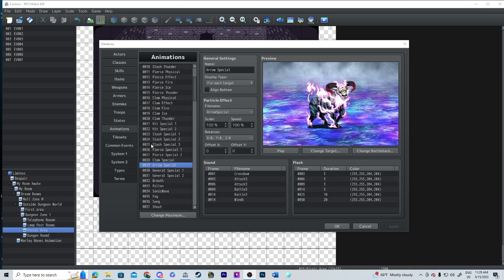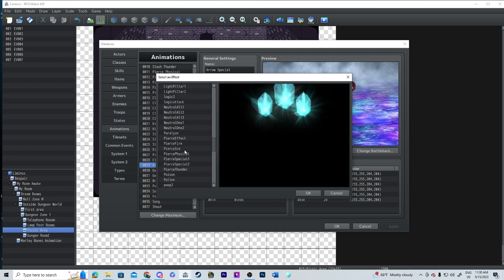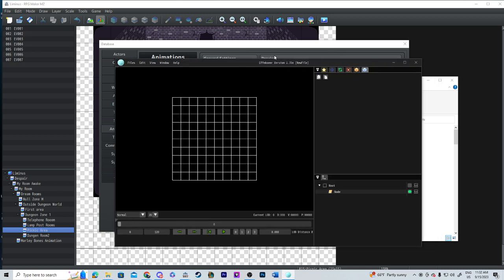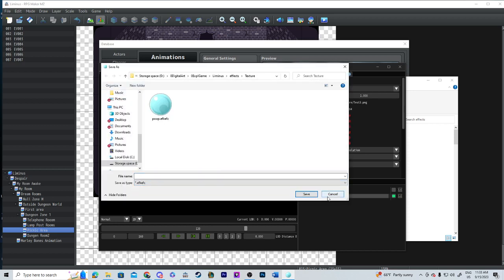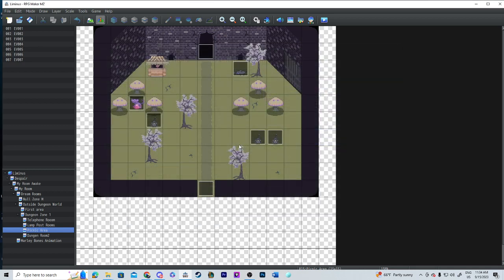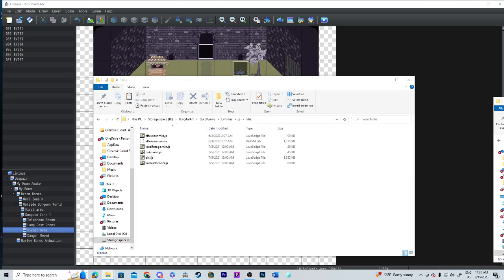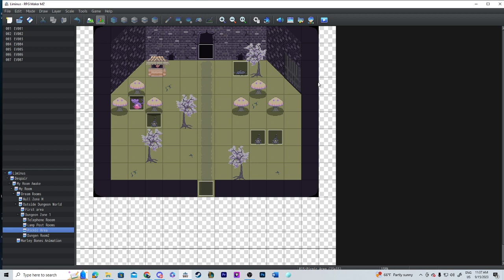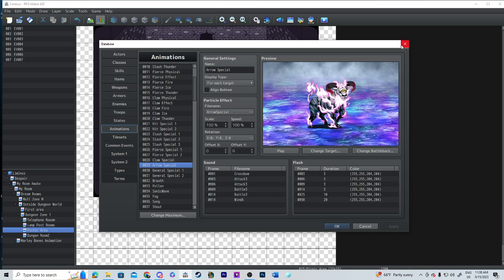How to fix Effekseer animations on RPG Maker MZ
Hello, if you're animations are only playing in Effekseer and not working in RPGMaker MZ this might be the tutorial for you!